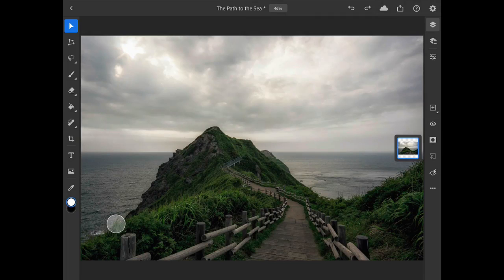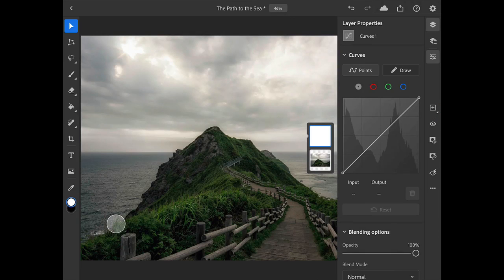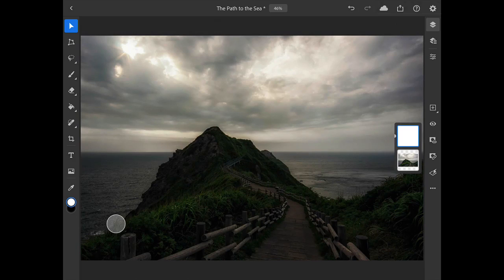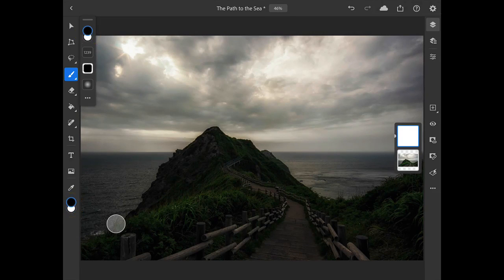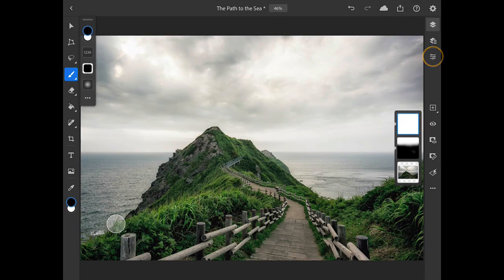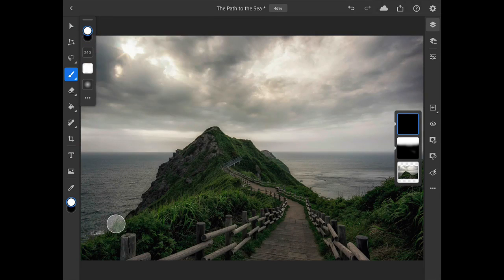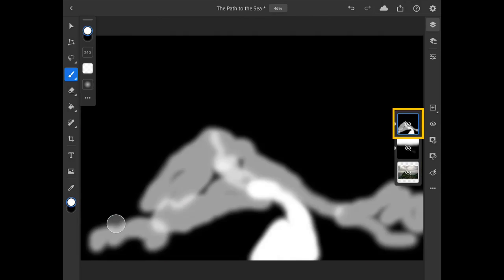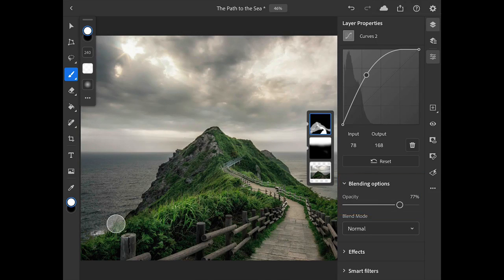How to Lighten and darken parts of a photo non destructively with Curves adjustment layers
In this video we will learn how to Lighten and darken parts of a photo non-destructively with Curves adjustment layers

 What you learned: Bring out the best in your photos with multiple Curves adjustment layers and masks
You can selectively and non-destructively lighten and darken parts of a photo using multiple Curves adjustment layers and editing their layer masks. The result is similar to dodging and burning, a darkroom technique for lightening and darkening different parts of a photo.

Add a Curves adjustment layer to darken parts of the image

Darken parts of a photo to tone down distracting areas that are too bright.

    Long press on the Add Layer button (the plus symbol) in the taskbar on the right and choose Adjustment Layer / Curves.
    In the Layer Properties panel that appears, pull down on the center of the curve line to darken the image.
    When you add an adjustment layer, its layer mask is automatically active. Use a soft-edged brush set to 100% opacity, and paint with black on the layer mask over areas where you do not want the darkening to affect the image.
    White areas on the layer mask show the Curves adjustment at full strength; black areas on the layer mask hide the adjustment.

Use another Curves adjustment layer to brighten parts of the image

Selectively lightening parts of an image with a Curves adjustment can guide the viewer’s eye through the scene, highlight certain parts of the photo, and reveal important details. If you want the lightening adjustment to be visible in only a small part of the image, invert the layer mask to black and paint on it with white.

    Tap the Filters and Adjustments icon (the lightning symbol) in the taskbar and choose Invert to make the layer mask black.
    Use a soft-edged brush set to 100% opacity and paint with white on the layer mask over areas where you want to see the lightening at full strength.
    Reduce the brush opacity in the Tool Options bar to apply the lightening at less than full strength. Painting with a brush set to 50% opacity will create gray in the layer mask, which reveals 50% of the adjustment.
    Double tap the layer mask thumbnail to see the mask; double tap again to return to the image view.

Modify the dodging and burning adjustments

Since adjustment layers and layer masks are non-destructive, they can be re-edited if you need to modify your lightening and darkening adjustments.

    With an adjustment layer active in the Layers panel, tap the Layer Properties icon in the upper right of the task bar, and then change the adjustment.
    You also can edit the layer mask by painting on it with black or white (or gray if you use a brush with opacity set to less than 100%).
    In the Blending options section of the Layer Properties panel, reduce the layer opacity to tone down an adjustment.